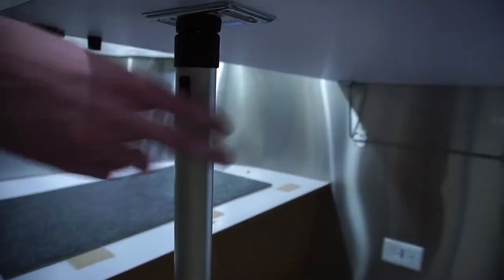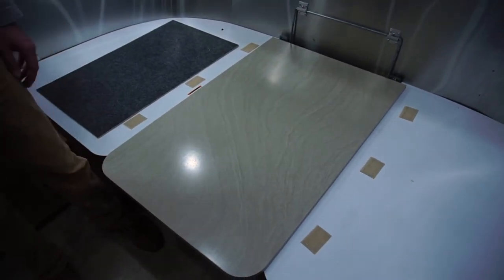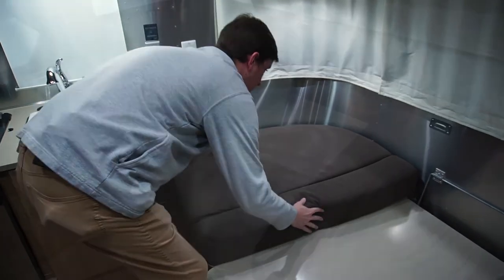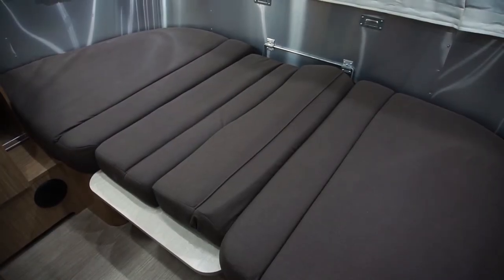How To Convert Your Dinette Into A Sleeping Area In An Airstream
Paul Haydocy from Road Adventures is here to show you how to change your dinette into a sleeping area inside an Airstream travel trailer! For more How To videos visit our YouTube Channel or go to RoadAdventures.com to begin planning your next Great American Getaway!